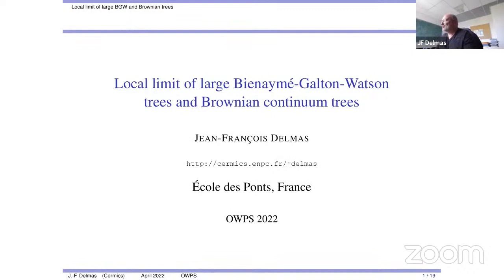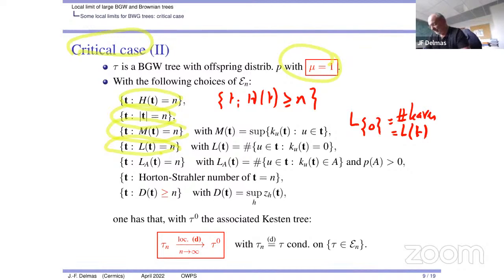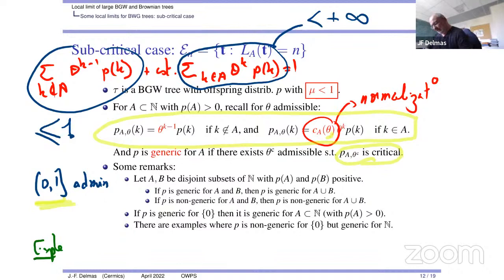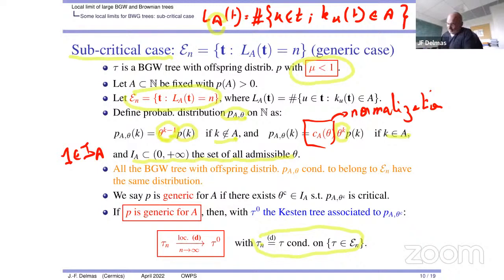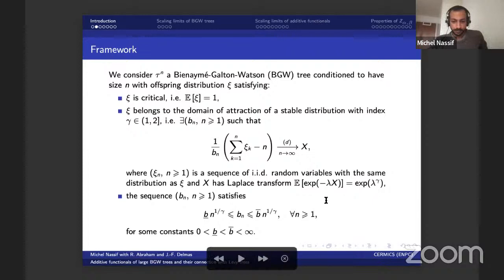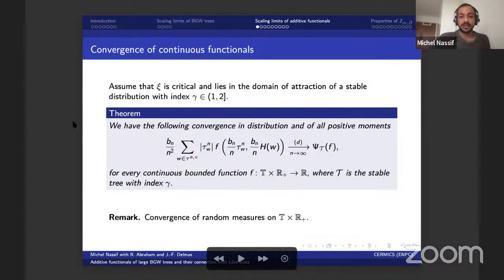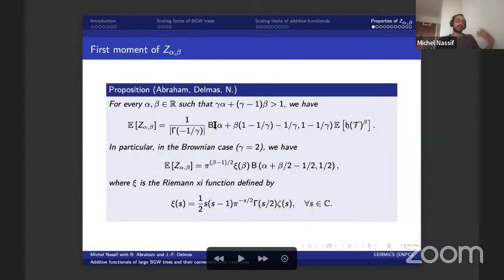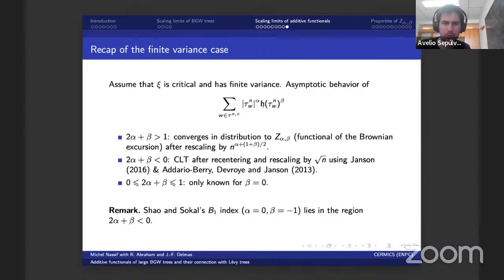OWPS 7 April 2022: Jean-François Delmas, Michel Nassif